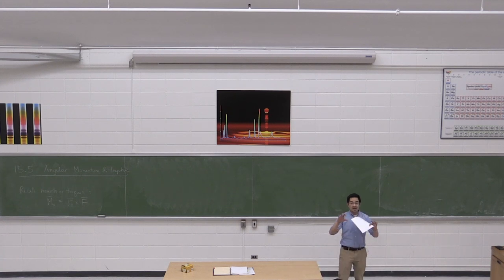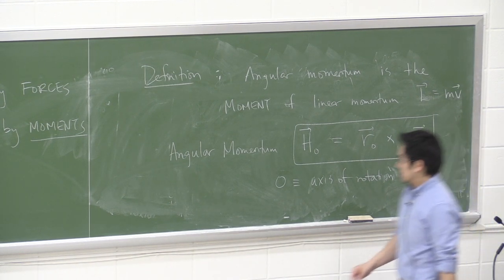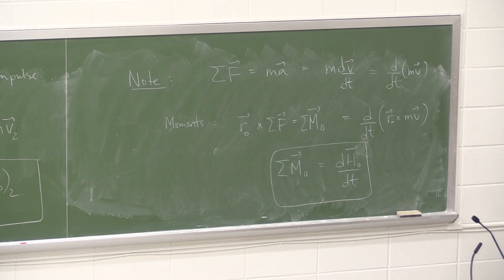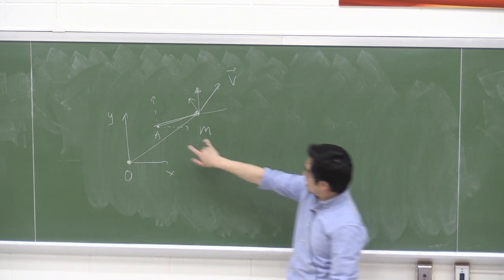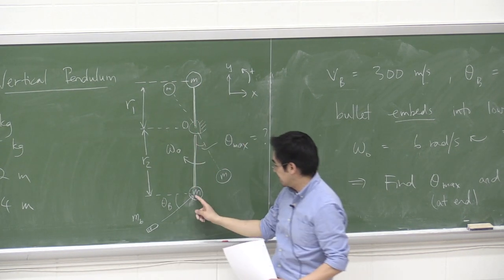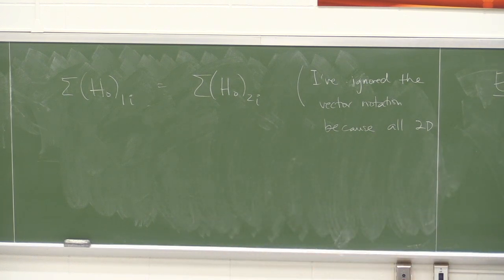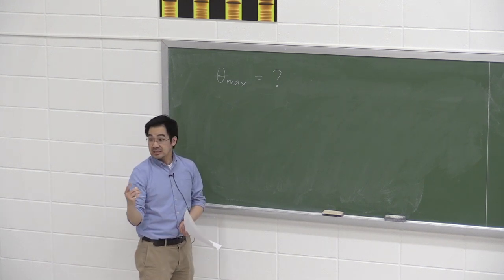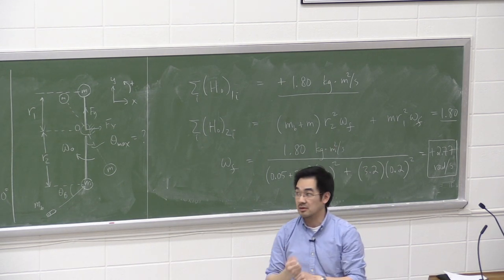MIE100 February 15 Lecture